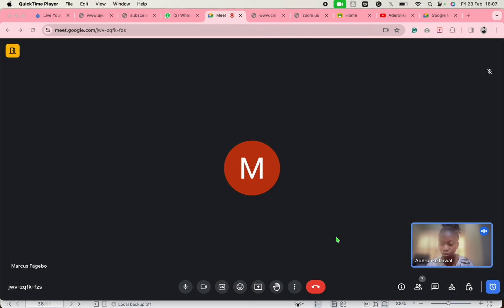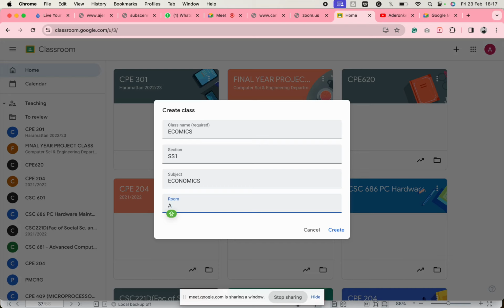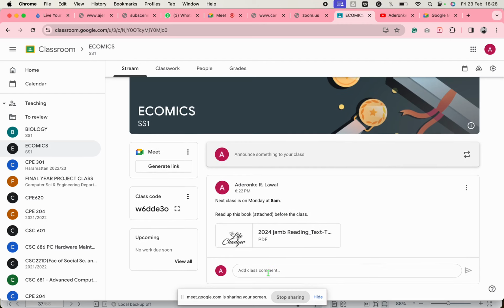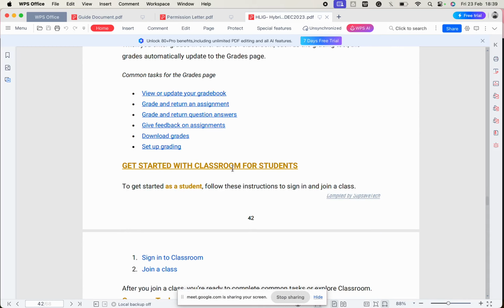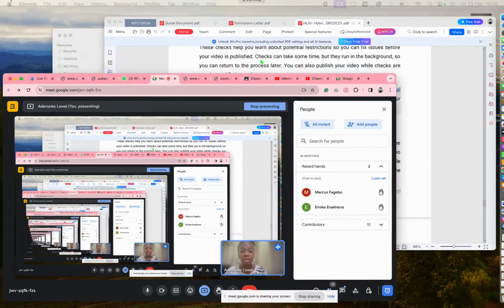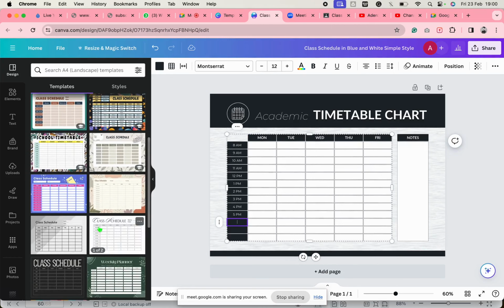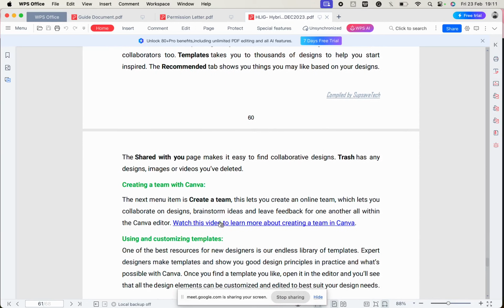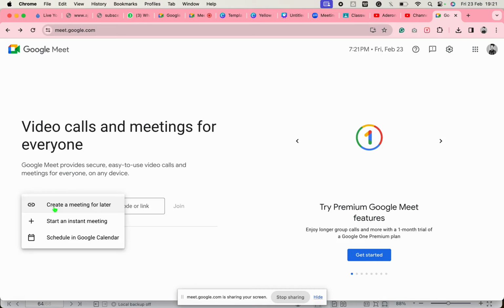HYBRID LEARNING INSTRUCTIONAL GUIDE (HLIG) Workshop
HYBRID LEARNING INSTRUCTIONAL GUIDE (HLIG)
FOR SECONDARY SCHOOL TEACHERS, TRAINERS AND INSTRUCTORS.

SOFTWARE TAUGHT:
• Google Classroom: Learning Management System.
• YouTube: Online video sharing and social media platform.
• Zoom: Video Conferencing Platform.
• Canva: Online Graphic Design Platform.
• Google Meet: Video Conferencing Platform.

The instructional guide was designed to introduce hybrid learning methods to SECONDARY SCHOOL TEACHERS, TRAINERS, AND INSTRUCTORS.
The instructional guide aims to produce individuals who possess the knowledge, skills, and competence to take advantage of the benefits of hybrid learning for use in secondary schools.

This was developed as part of the research project on “Structural Framework for the Design, Development, Implementation, and Evaluation of Hybrid Learning Strategy Guide for Secondary Schools”.

FEB. 2024